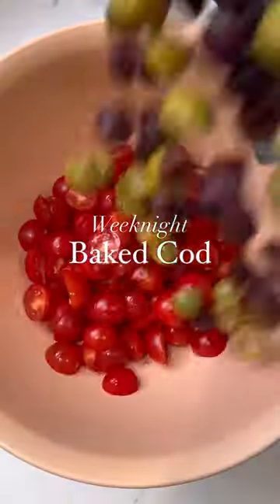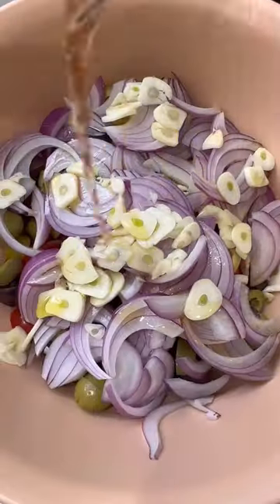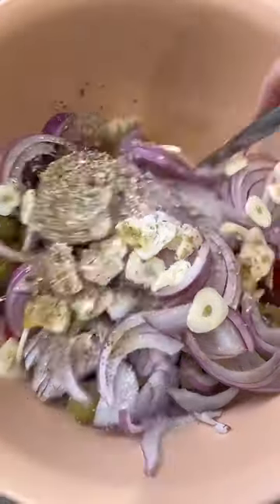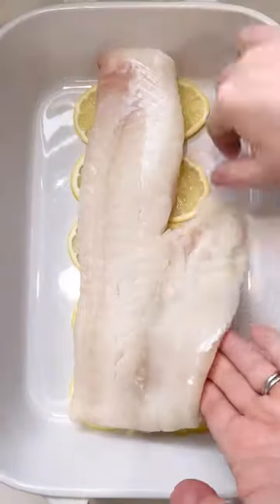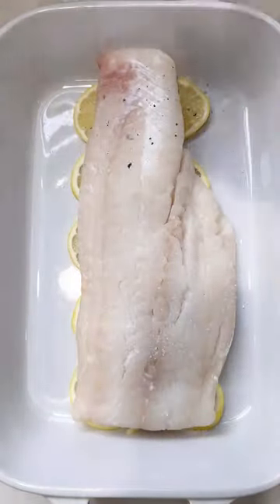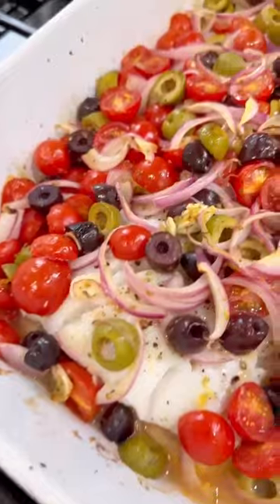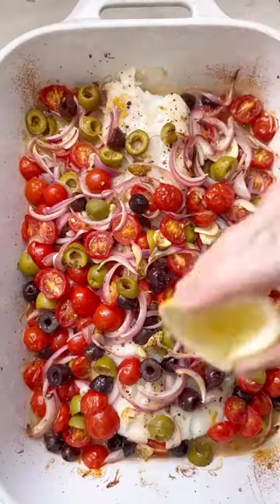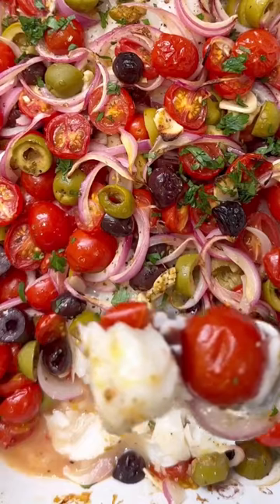Tender, Flaky Mediterranean Baked Cod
This Mediterranean Baked Cod recipe takes just 10 minutes to prep and features a robustly flavored tomato and olive relish with onions, garlic, and red wine vinegar. It doesn't get easier or more delicious when you want dinner on the table quickly. Serve with your favorite roasted or blistered vegetables for a healthy weeknight dinner. GF, DF

🍴 Ingredients🍴
2 lbs cod fillets either one large or 4-6 individual fillets
1½ tsp Kosher salt
¼ tsp Freshly ground black pepper
¼ cup extra virgin olive oil
1 medium lemon zested, plus another
1 pint cherry or grape tomatoes
1½ cups Kalamata olives or Castelvetrano olives, or a mix of the two
½ medium red onion
3 cloves garlic
1 Tbsp red wine vinegar
1 tsp dried oregano
Fresh parsley for serving
Lemon wedges for serving, optional

♥️ BE SURE TO LET US KNOW IF YOU MADE THIS AT HOME! ♥️